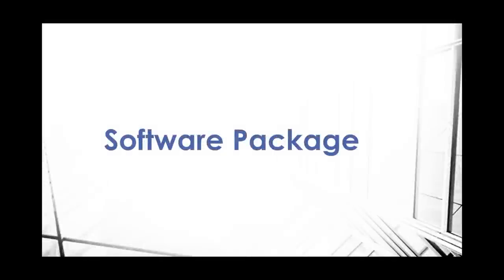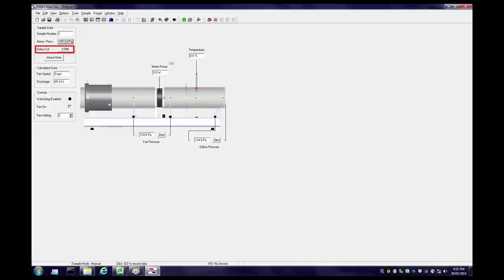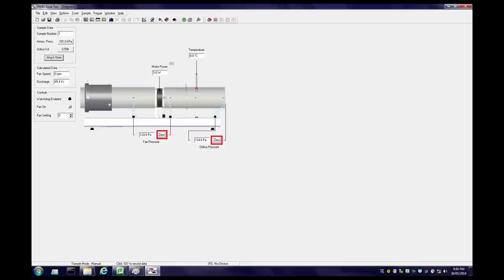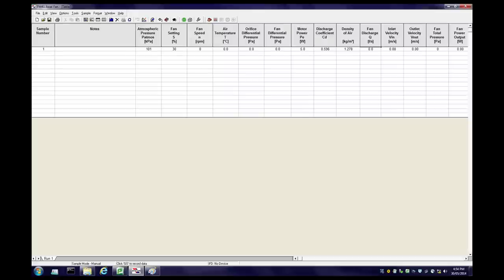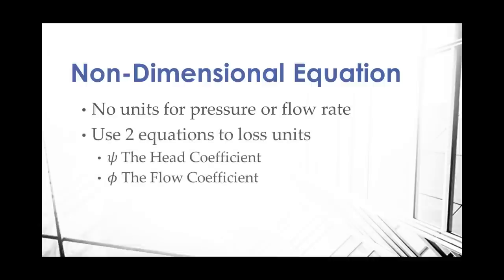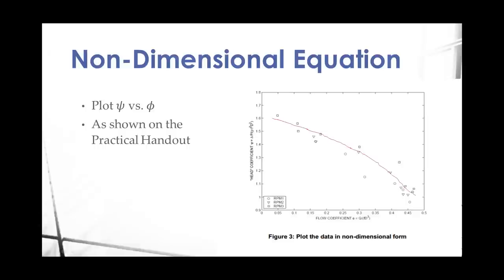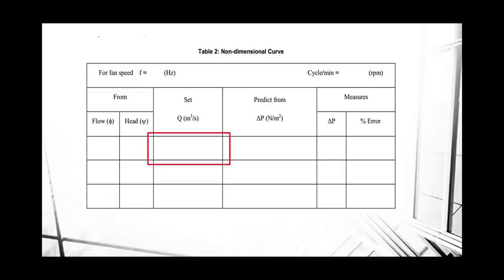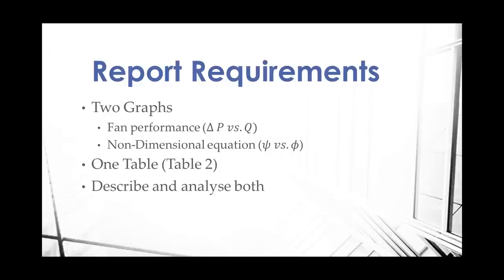Ducted Fan Practical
MECH2410
School of Mechanical and Mining Engineering